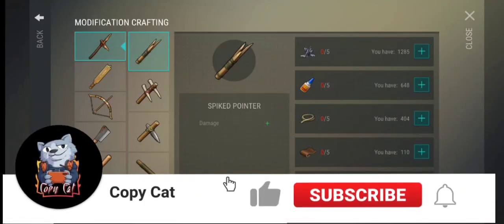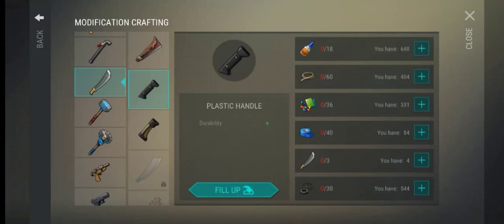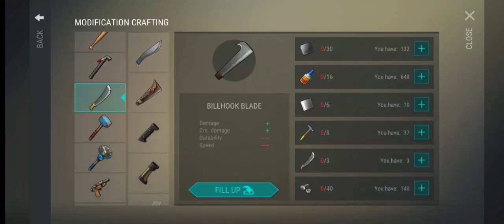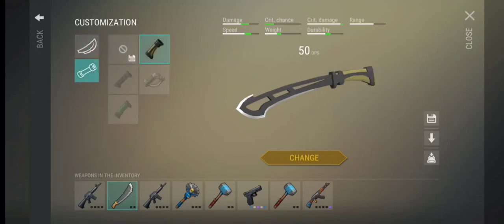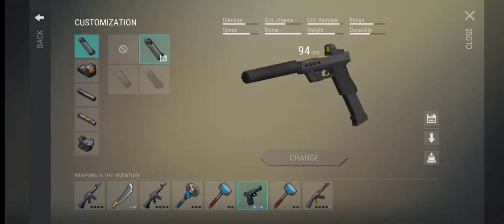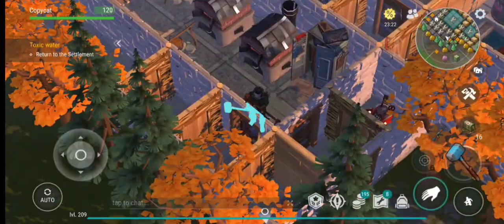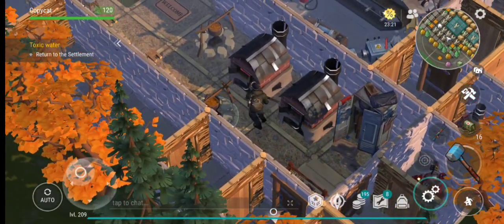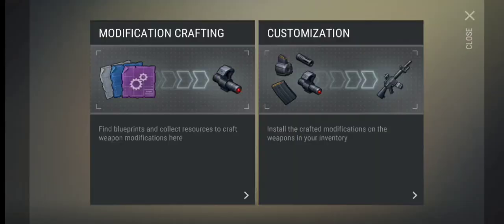LDOE How to Modification Crafting And customization Of weapons Last Day on Earth